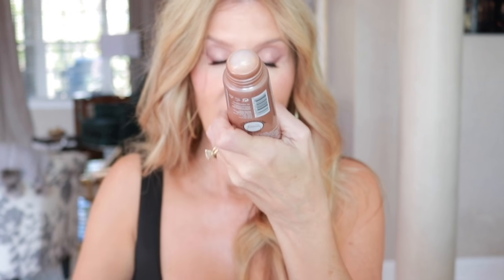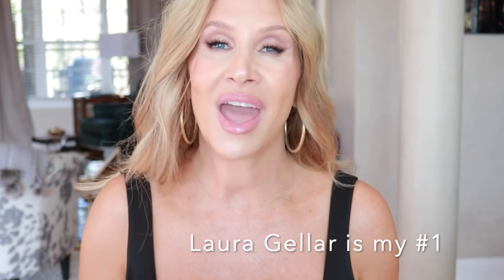Friday Haul~ Must Have Flip Flops!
Happy Friday!  I am just teasing in the annotations about the IT Foundation, but I really did not like it, I took it back, it made my skin look VERY textured, settled in every line-- and the brush was the craziest foundation brush I have ever used, so I do not recommend, lol, can you tell?!  🤗 Lisa

Schutz is having a F&F Sale Code is "FRIENDS"~ I ordered these~

Blush, Highlight and Bronzer ~ Hourglass Ambient Light Palette  #4 (not available/LE)

My hair was a blowout and style from Morgan (day 2) , she does this with a flat iron 💕